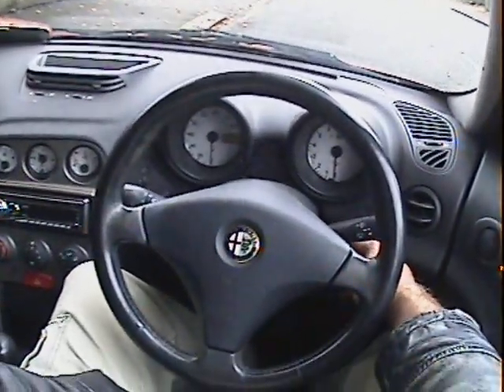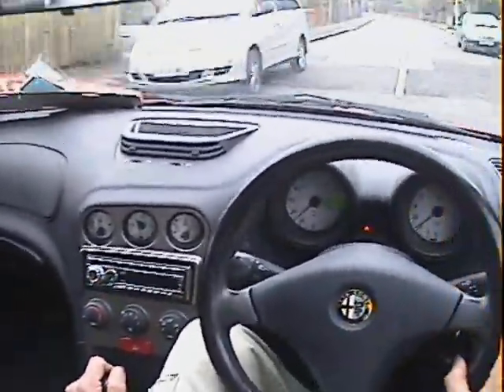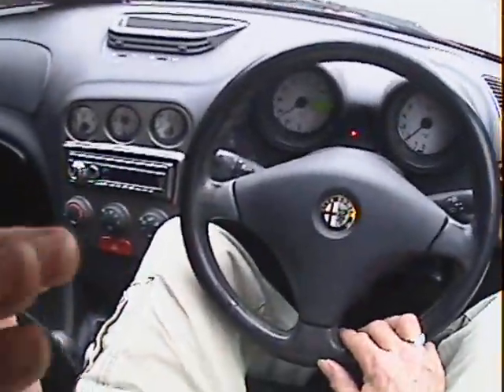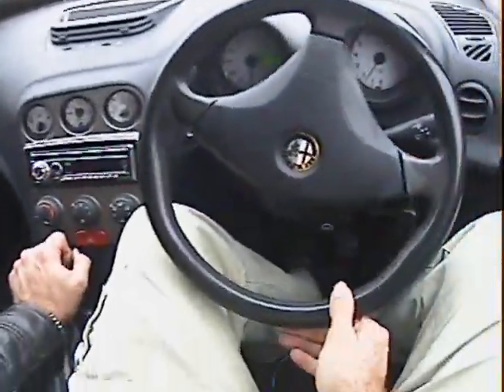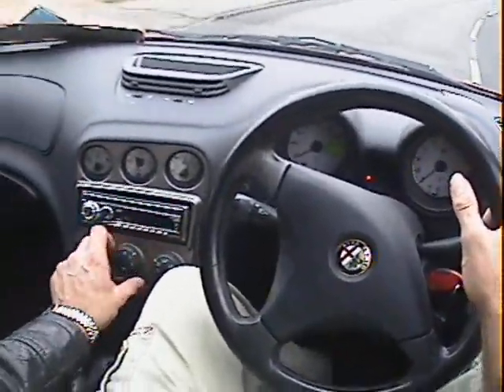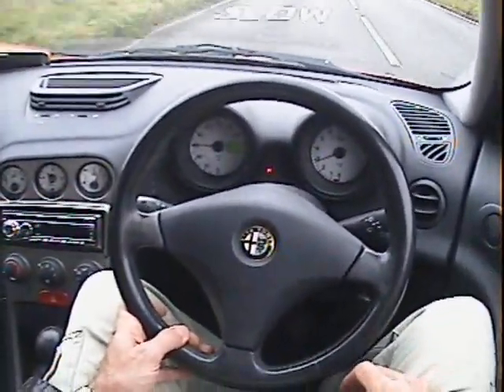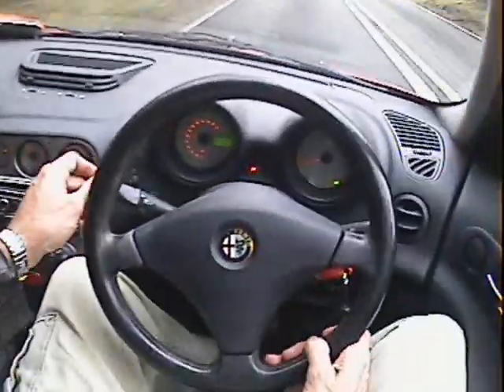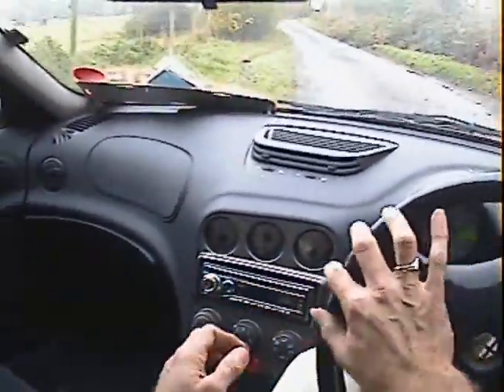Motodrome alfa romeo 156 2.0TS for sale in action